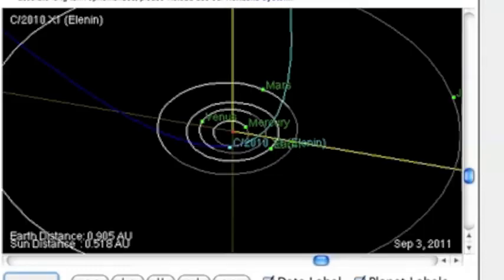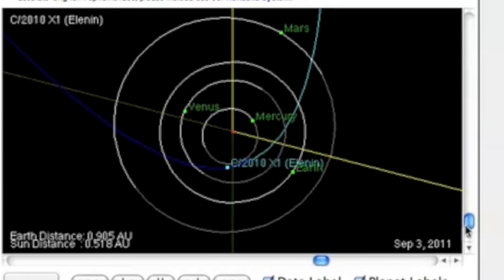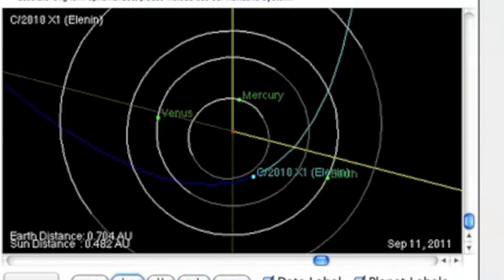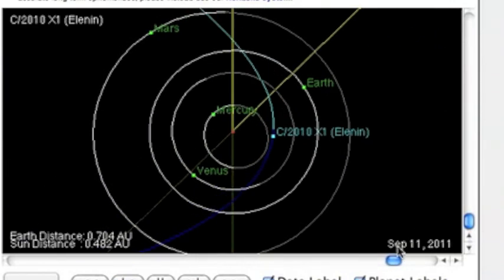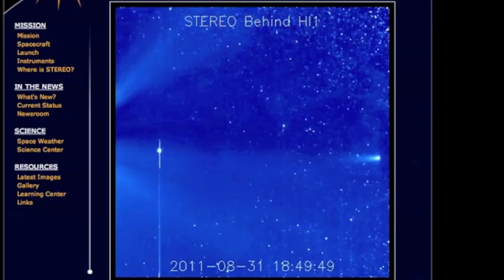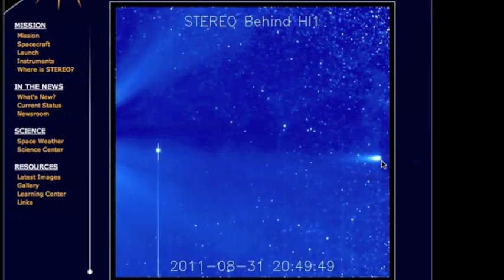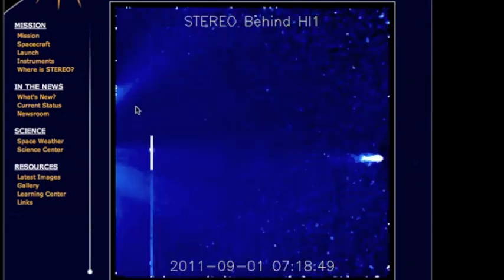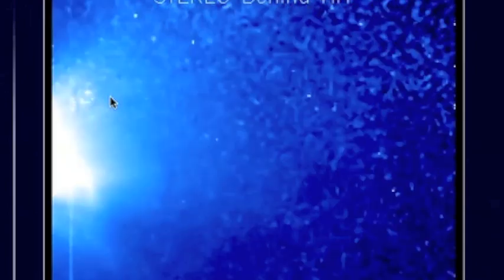ELENIN and Gravity - Stereo B HI1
BEST FOOTAGE at 2:50